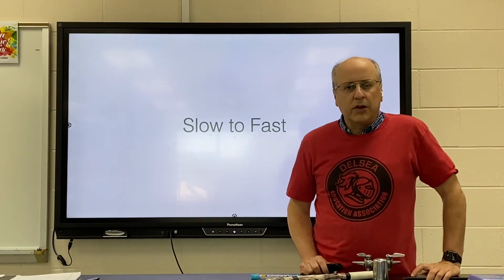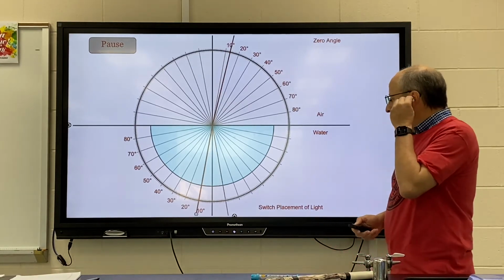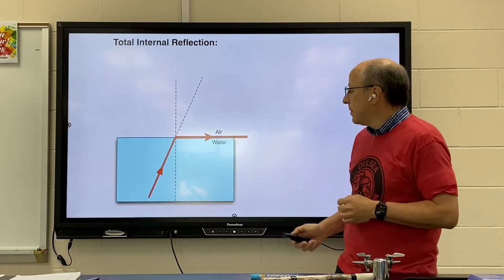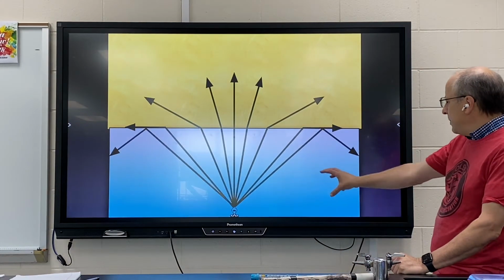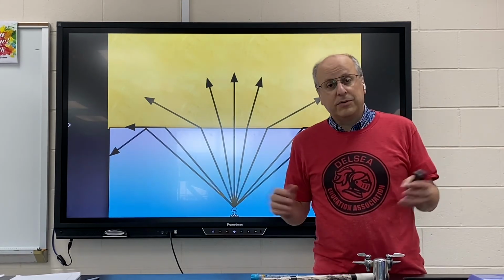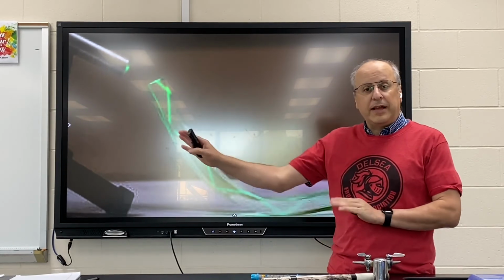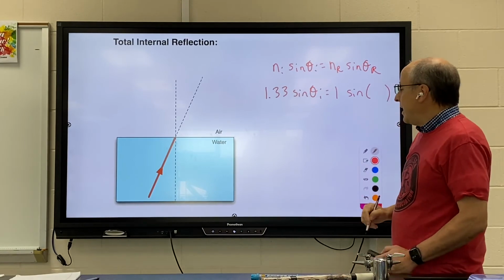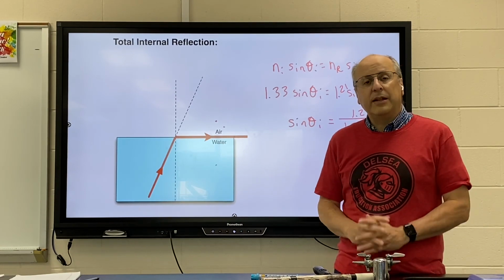Total Internal Reflection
Notes for people working from home or from Nevada